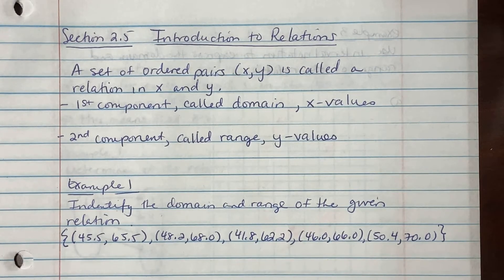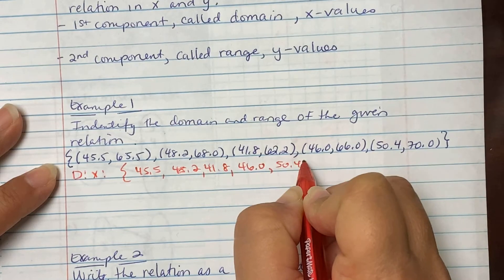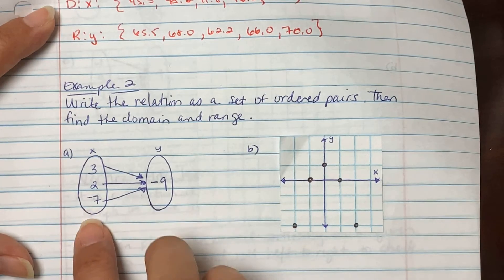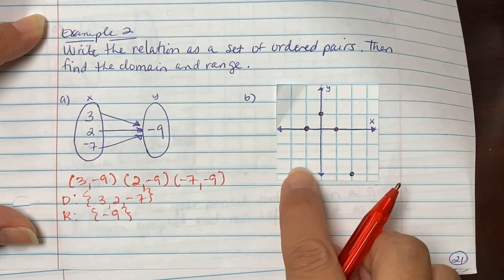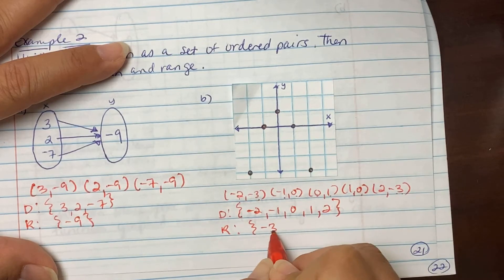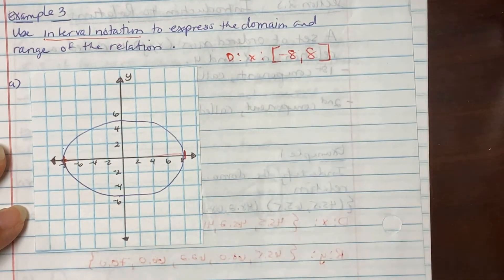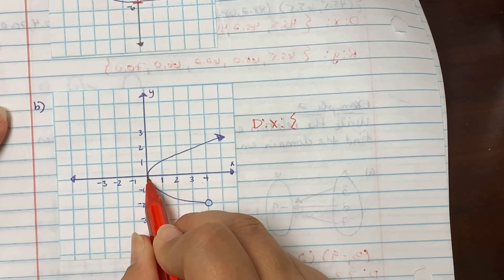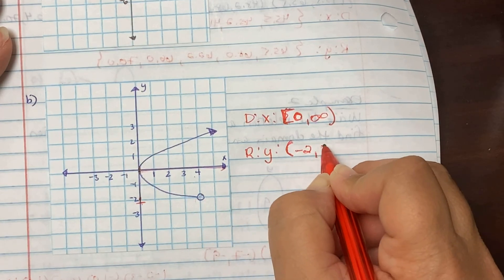Section 2.5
Introduction to Relations